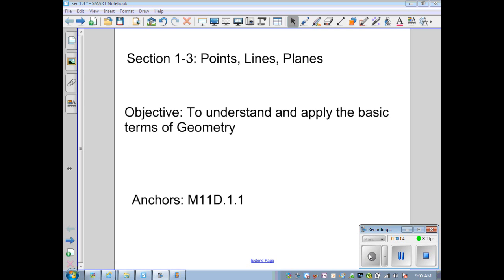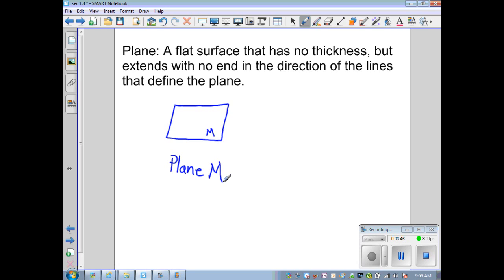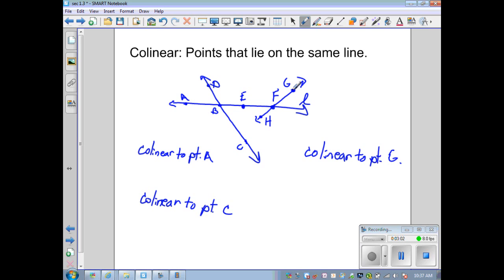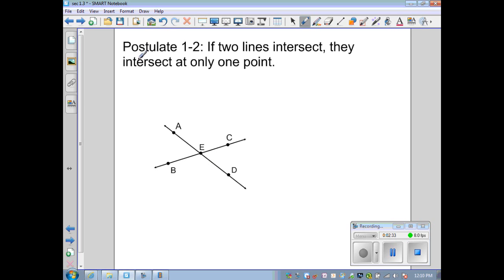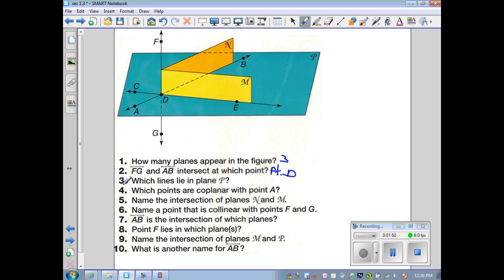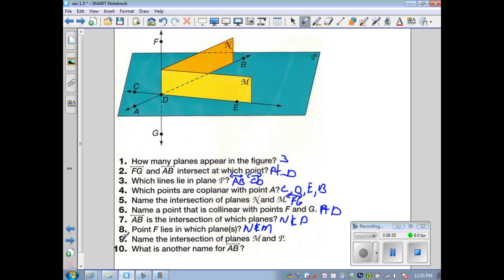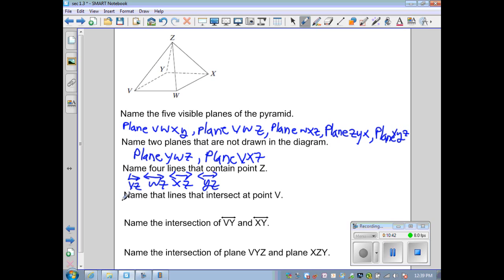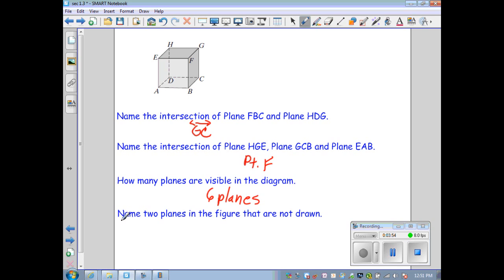sec 1 3 points, lines, planes